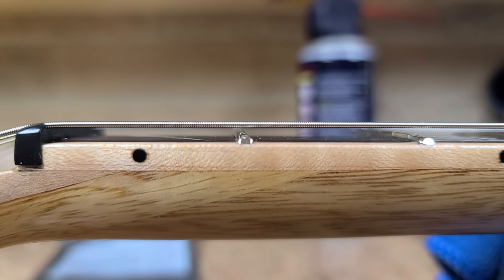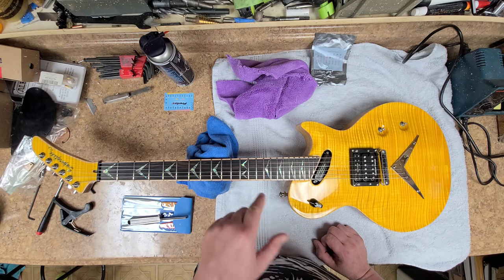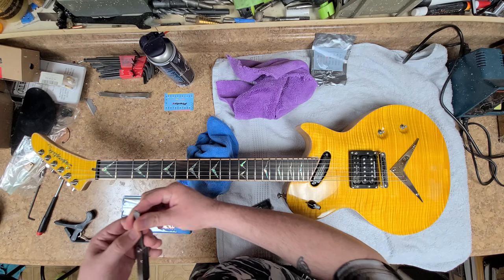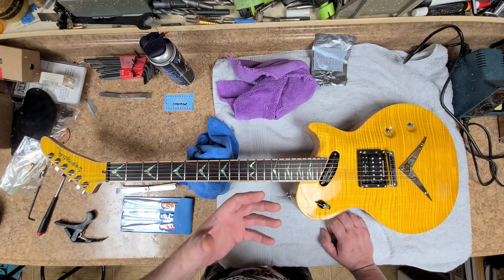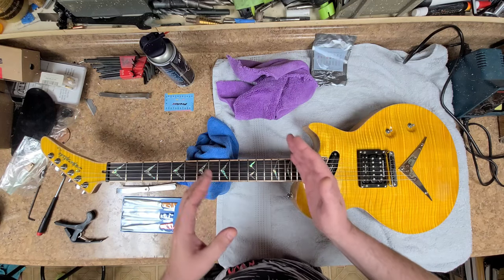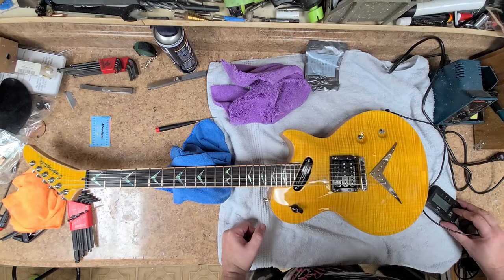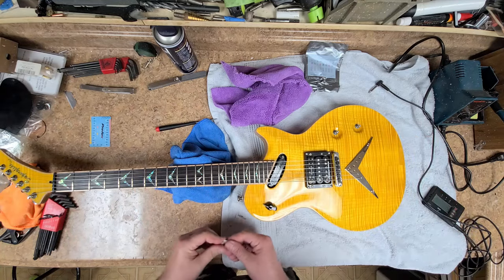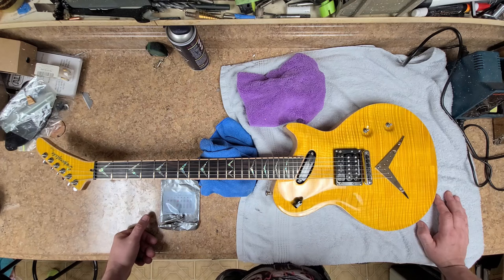Can it Be? The Custom Guitar is Now Done!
Welcome...  A long video about the Custom Guitar and the proses of getting it to be a playable interment.